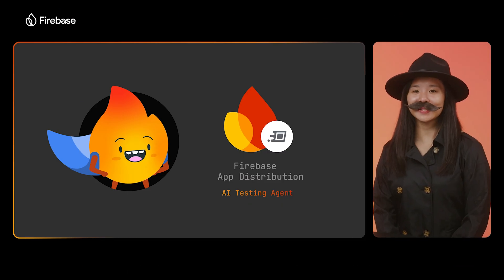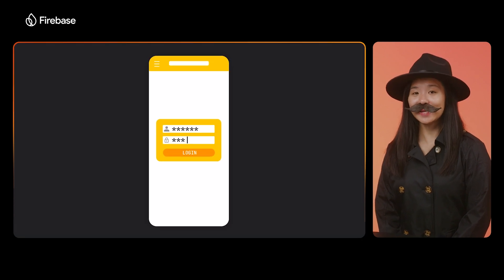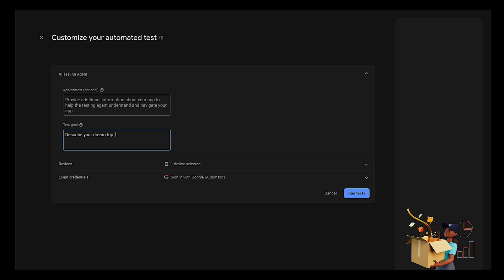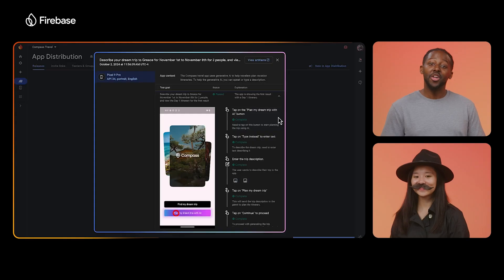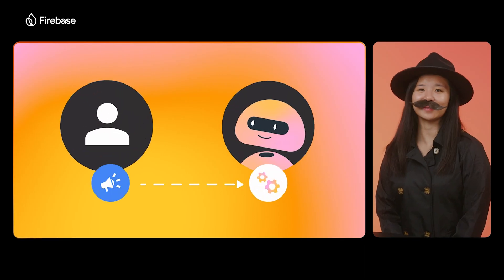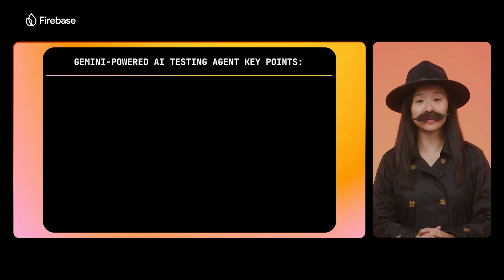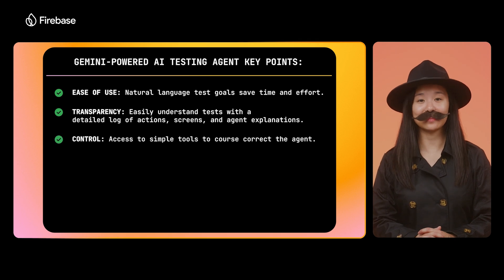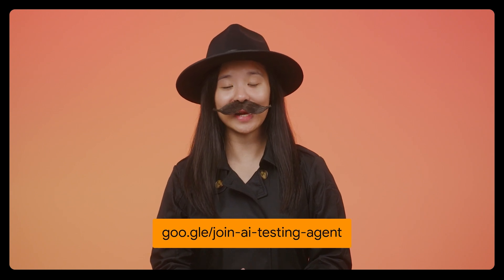Test your apps smarter, not harder, with Firebase AI Testing Agent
Manually testing and debugging apps is costly, toilsome, and error prone. In this video, you'll learn how the Firebase AI Testing Agent can help you automate your app testing. All you need to do is write a test goal, and the Agent does the rest.

Speaker: Chris Chestnut, Rebecca He
Products Mentioned: Firebase, Vertex AI in Firebase,  Firebase AI-Testing Agent, Gemini